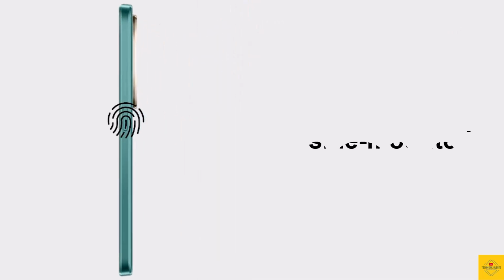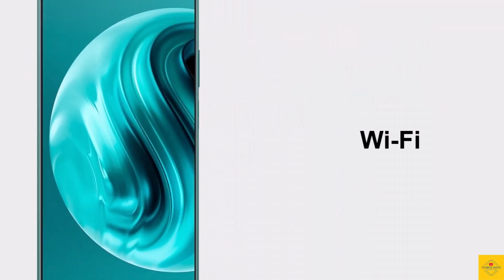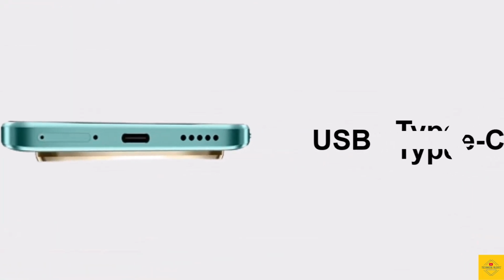HUAWEI NOVA 12i Price | Design | Specifications | 6.7" Display | 108MP Dual Camera | 5000mAH